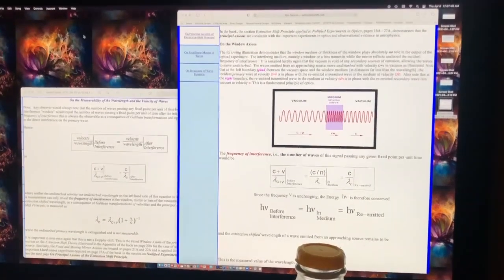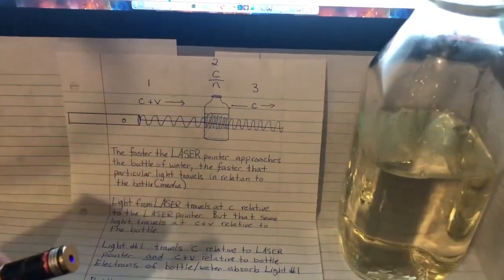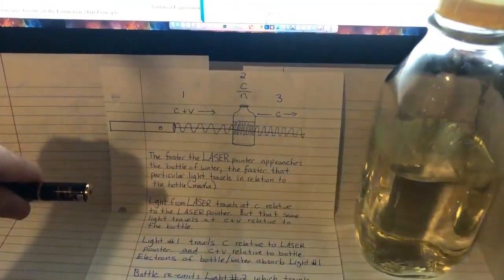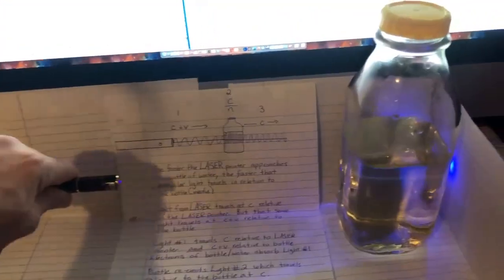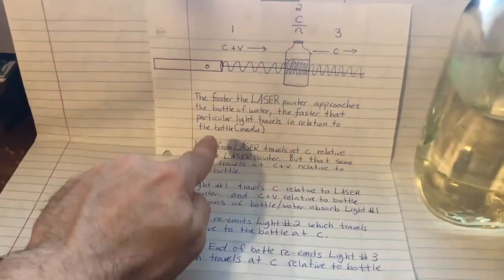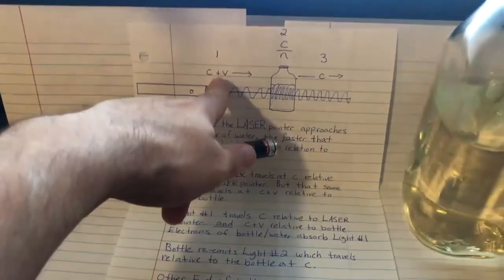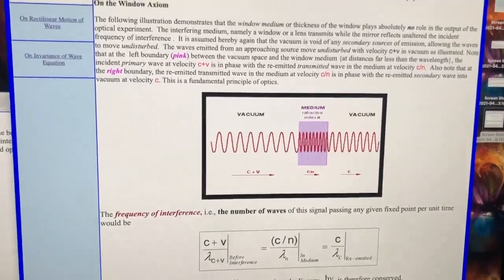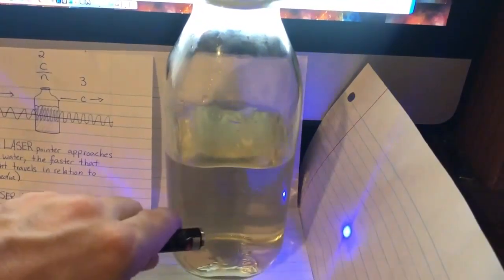Velocity of Light - Dr Edward Dowdye Extinction Shift Example - Jason Verbelli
"If the velocity of light is even a tiny bit dependent upon the velocity of the light source, then my entire theory of Relativity and Gravitation is false." -- Albert Einstein

What is an Extinction Shift?

The light from the LASER pointer is traveling a different velocity than the light inside the bottle.